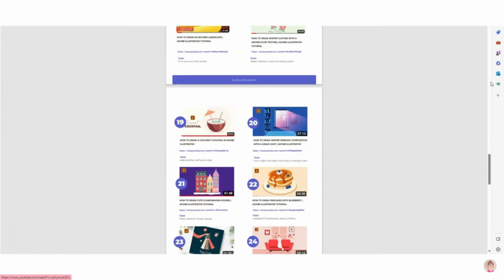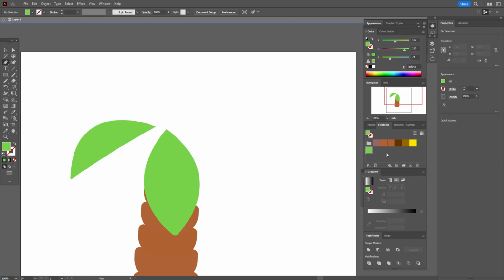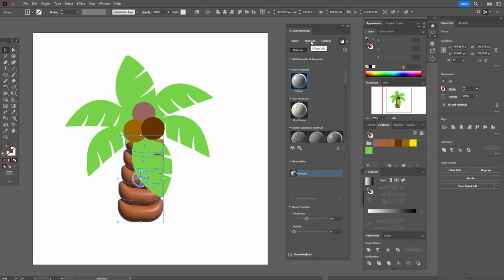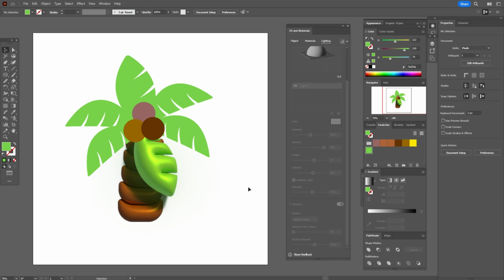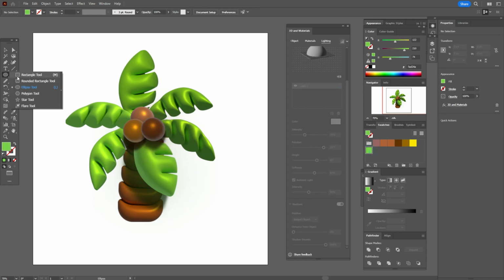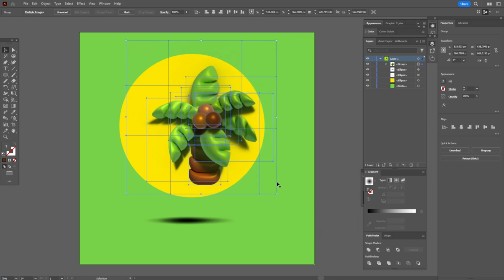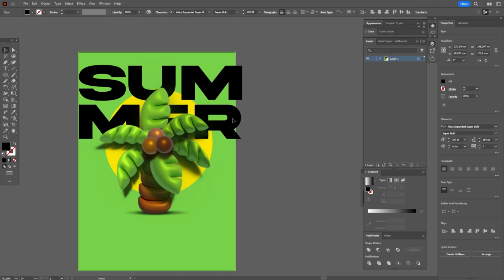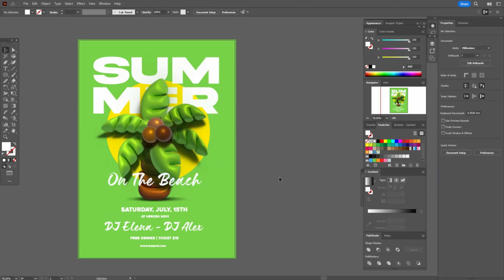HOW TO MAKE A 3D EASY PALM TREE POSTER | TUTORIAL IN ADOBE ILLUSTRATOR 2024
Today we will make a poster in Adobe Illustrator with 3D palm tree)

If you are a beginner in a graphic design and in Adobe Illustrator then start with that tutorial

- only about a graphic design